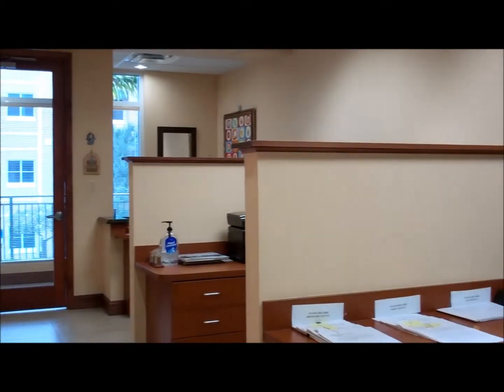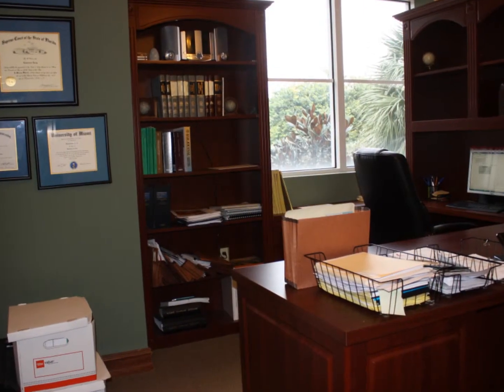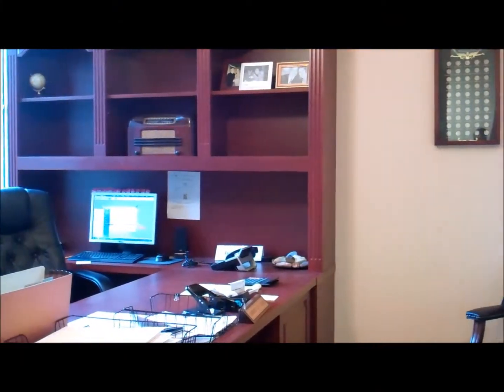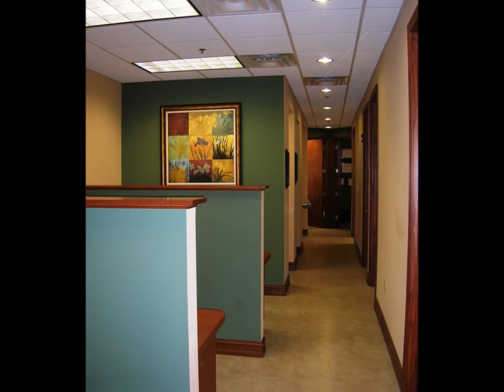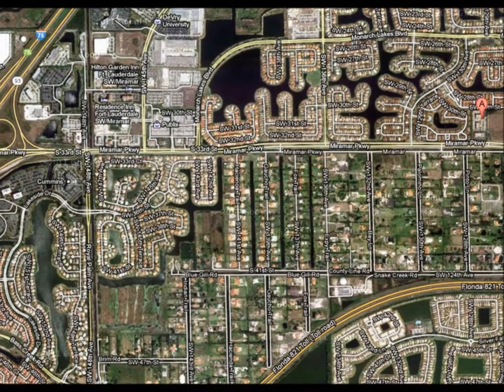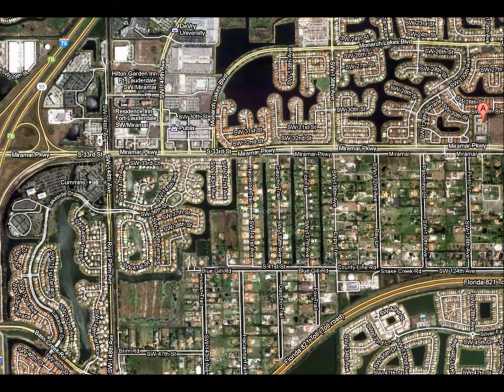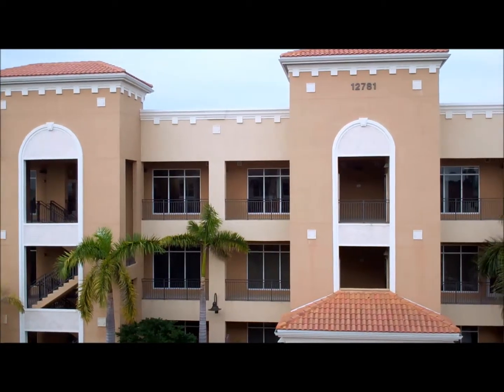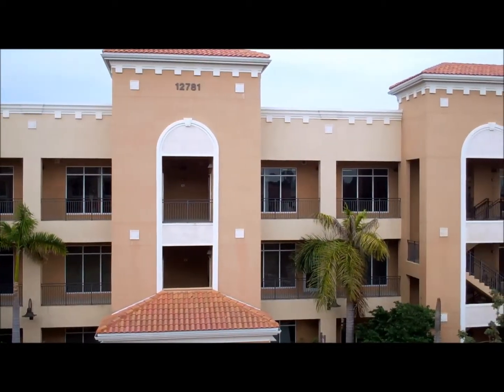121781 Miramar Parkway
October 2015 - This property is not longer available but we would love to help you with any of your real estate needs.

PROPERTY INFORMATION
1,230 SF Office Condo For Sale / Three Story Mediterranean Style Building / 4 Offices, 3 Work Stations, File Room, Reception Area and Conference Room/Medical Use Allowed in Space/ Small Kitchen and Restroom Area Inside The Suite/ Located Just Minutes of I-75 & Florida Turnpike on Miramar Parkway /Beautiful Upgraded Build-Out